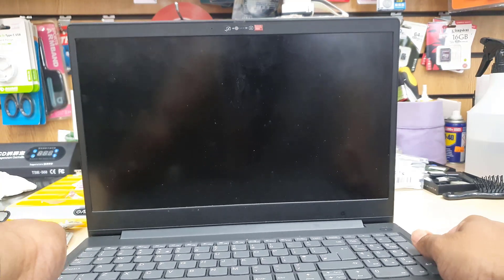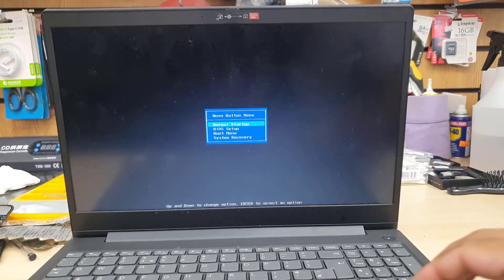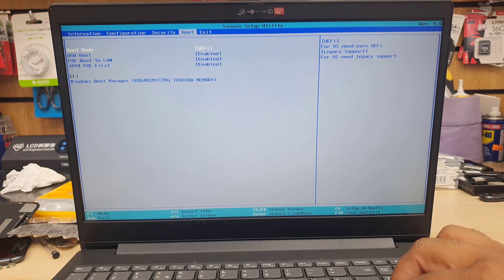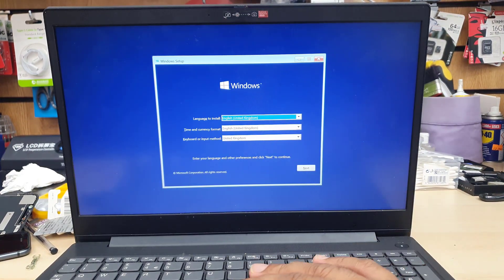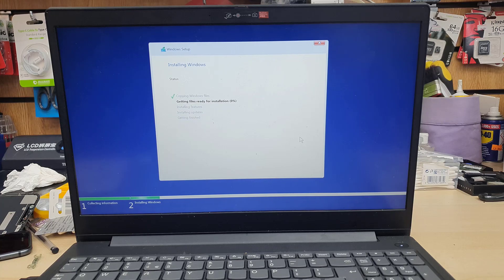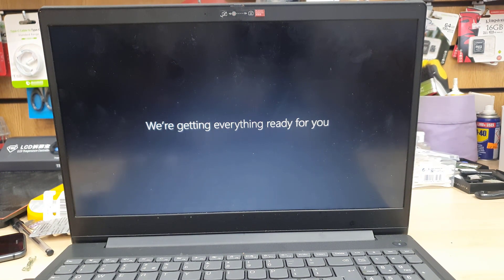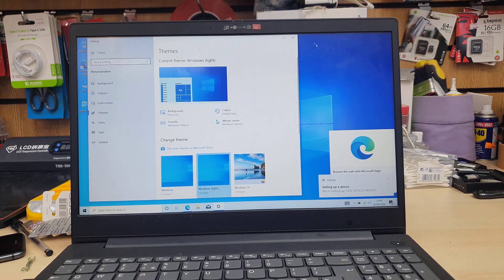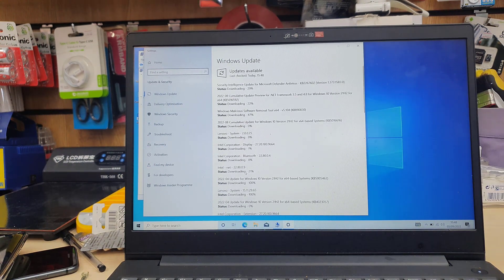Lenovo IdeaPad 3 BIOS And UEFI USB Boot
Today In this video I am going to show you how to enable UEFI USB Boot On this Lenovo IdeaPad3. So, you are about to know which settings on BIOS you need to enable and disable. UsbBootable Windows installer has to have first. Hope you would enjoy this video.